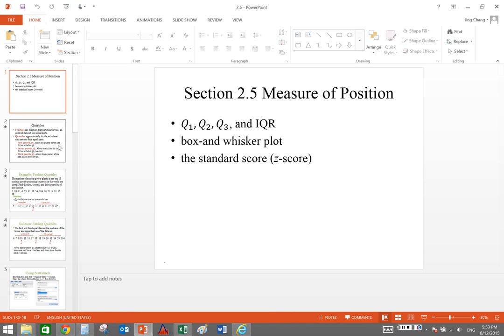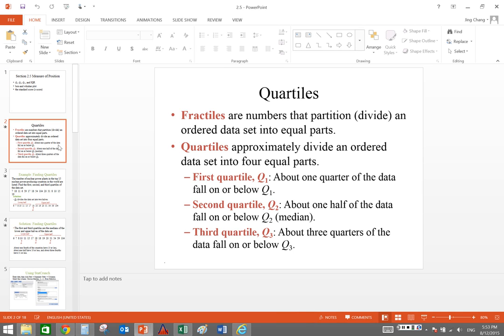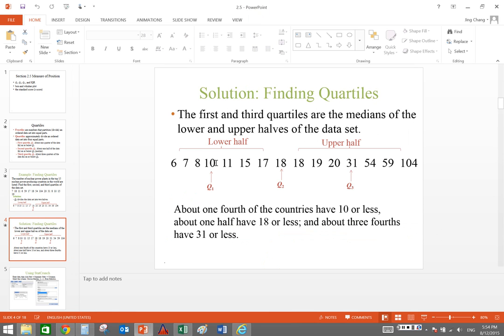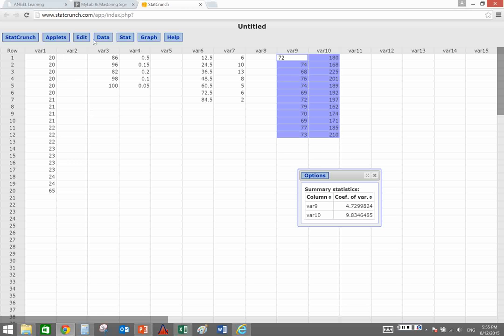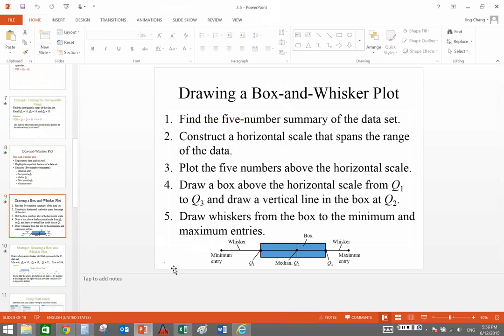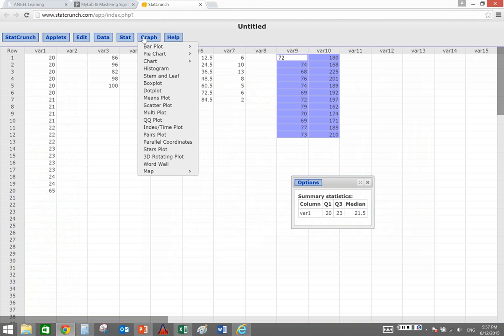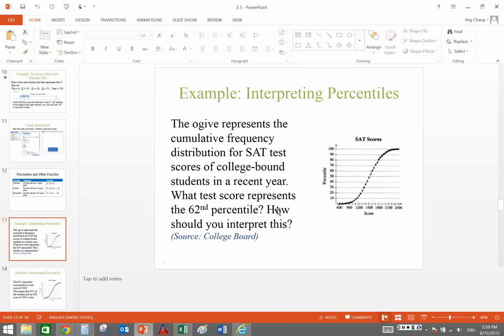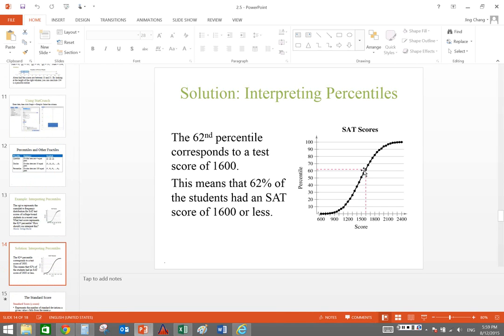2.5 part 1